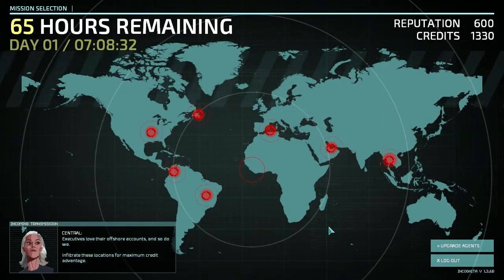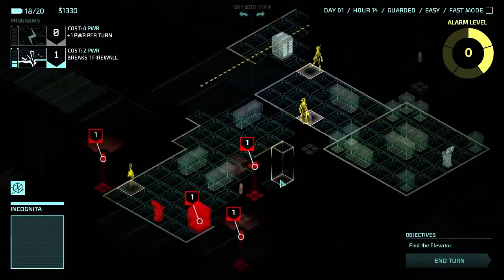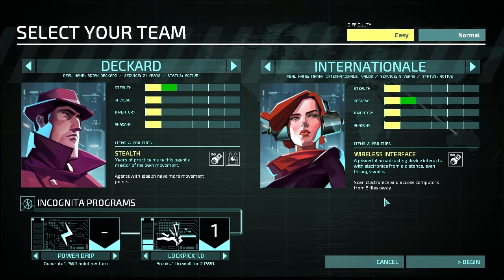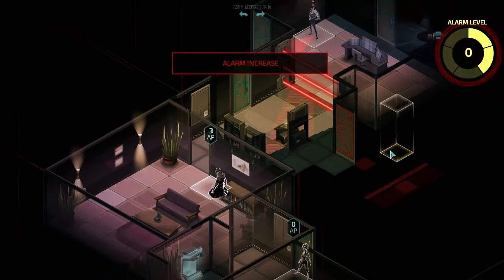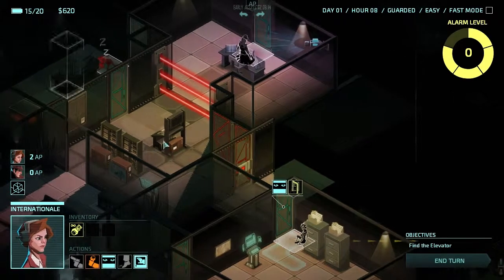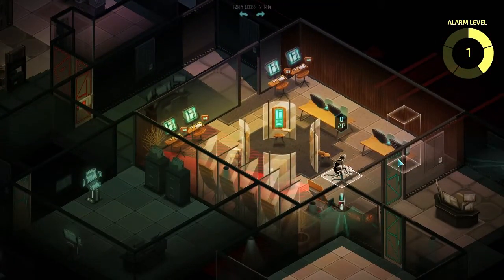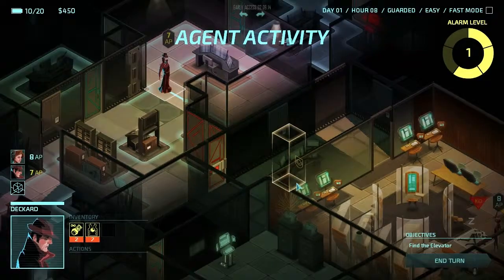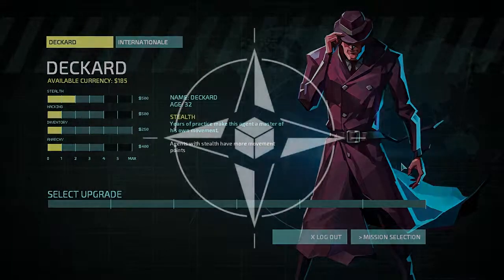Invisible Inc - Episode 4: Expectation adjustment.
Invisible Inc is a turn based stealth game all about corporate espionage.

This channel is in no way associated with the North Atlantic Treaty Organisation